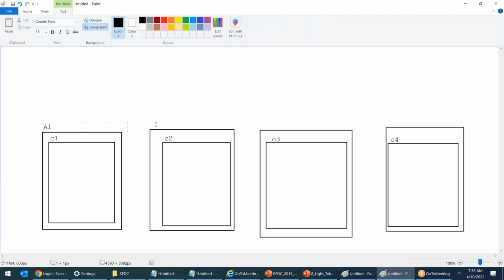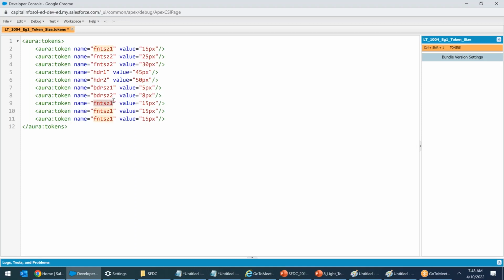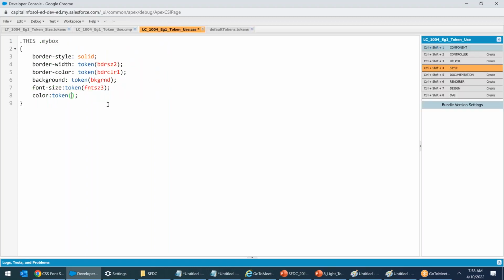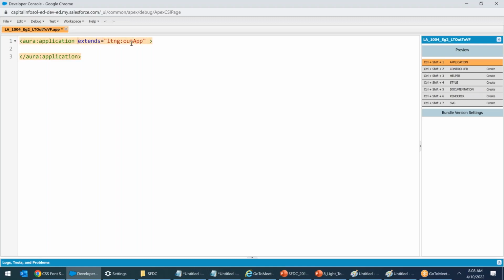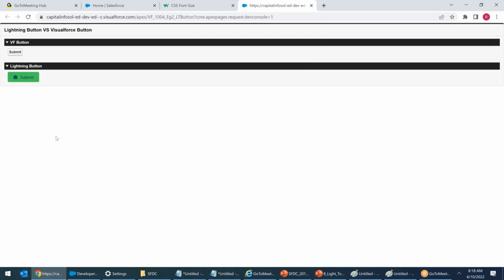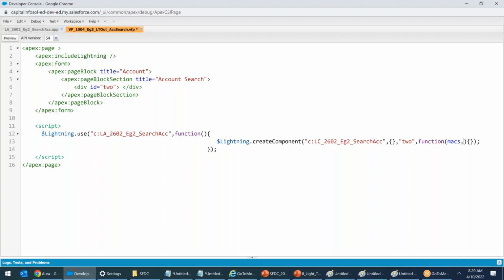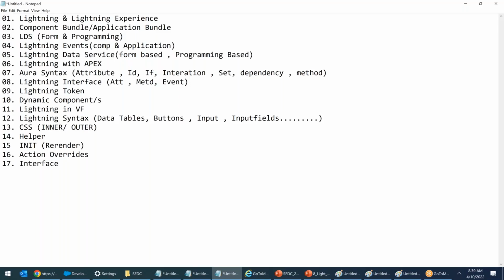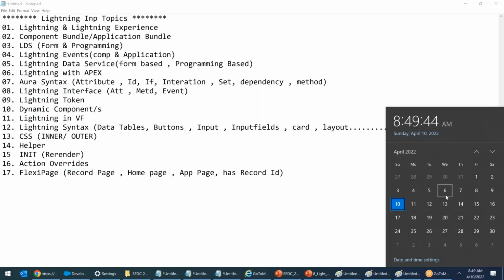#17 Lig Token & Lig out